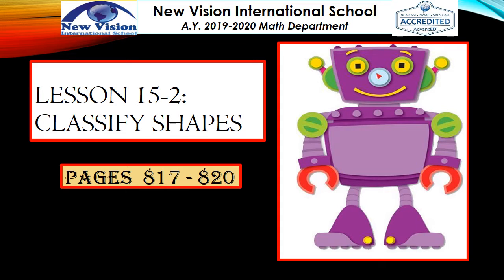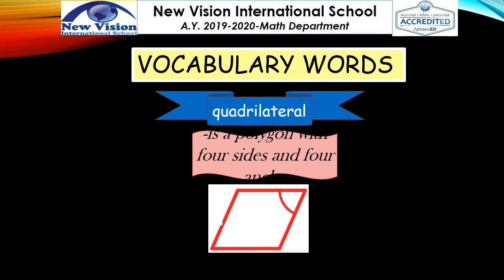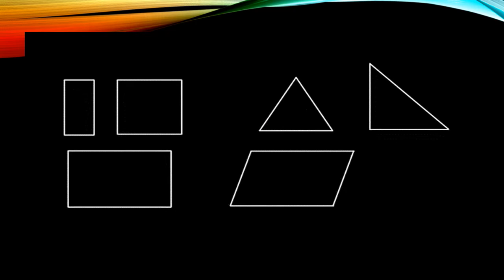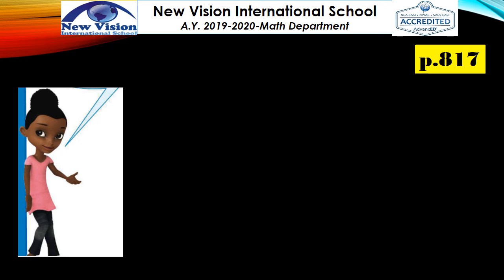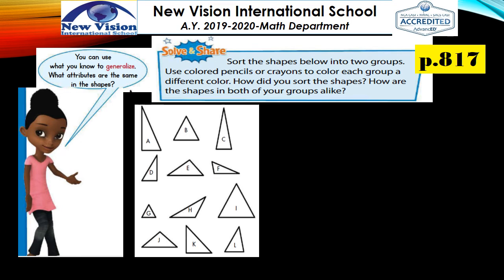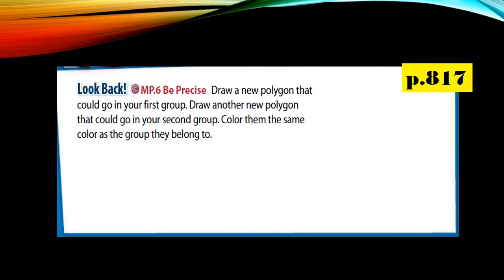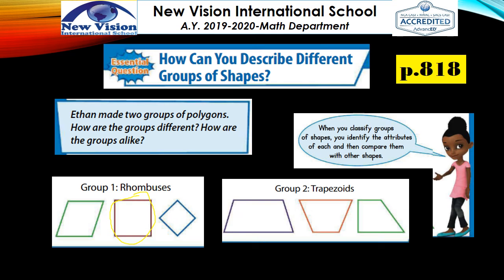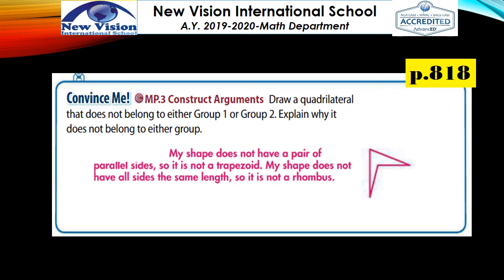W14.3 GRADE 3 MATHEMATICS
Lesson 15-2
Classify Shapes